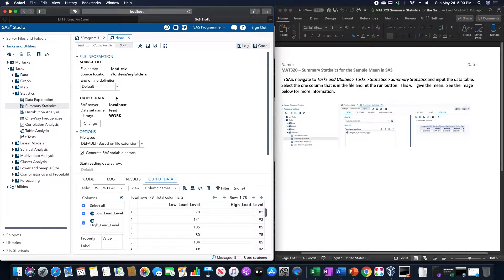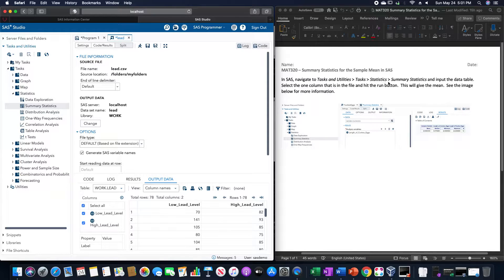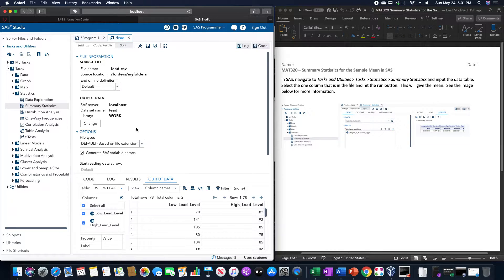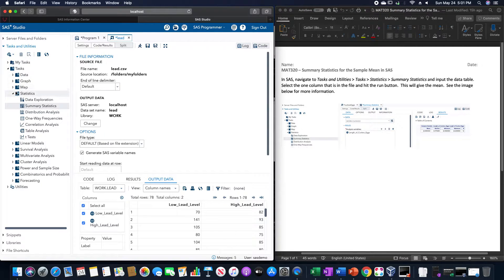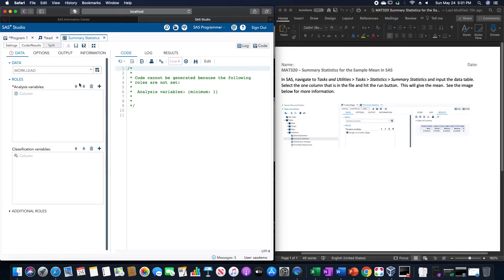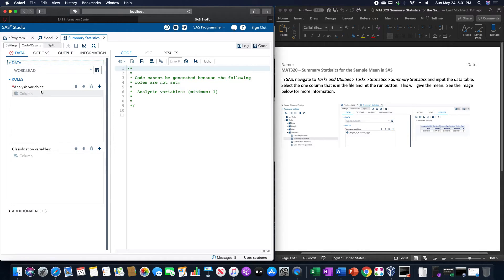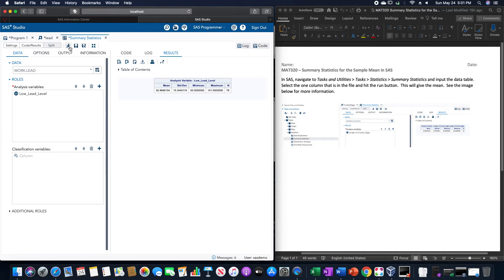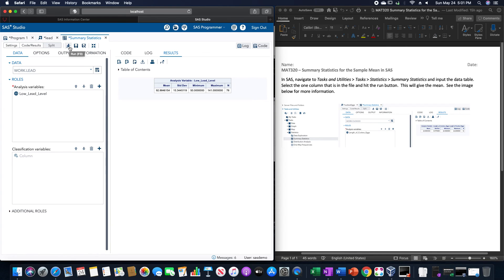Calculate Summary Statistics in SAS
In this video, we run the Summary Statistics task in SAS to calculate the Summary Statistics.